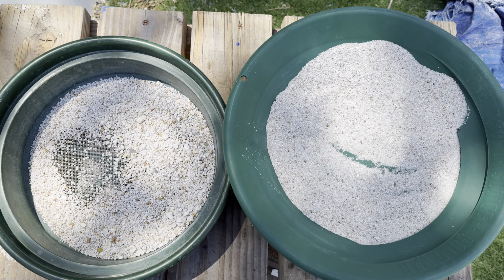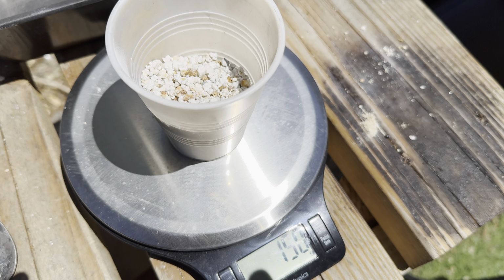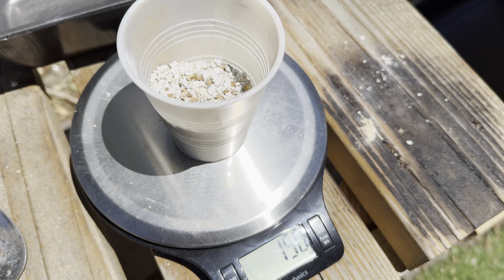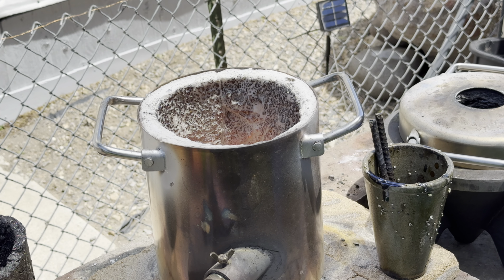There Is More Gold In The Washed Ore Than In The Concentrate